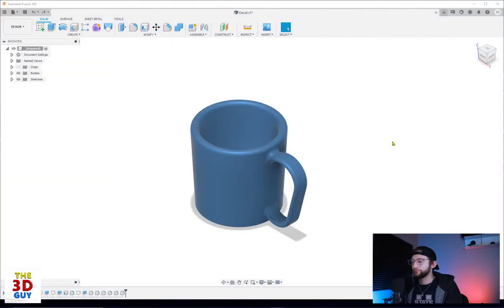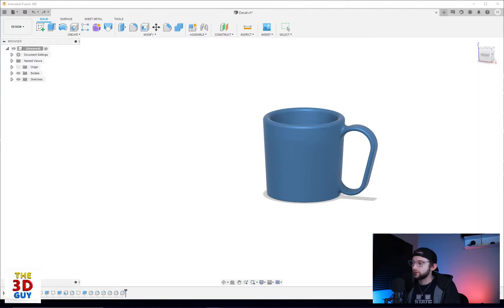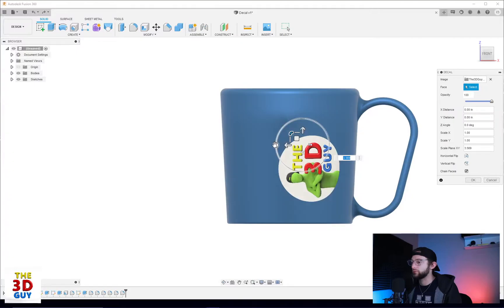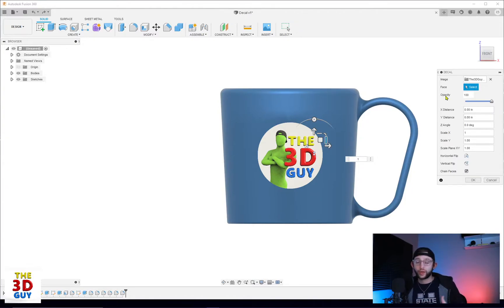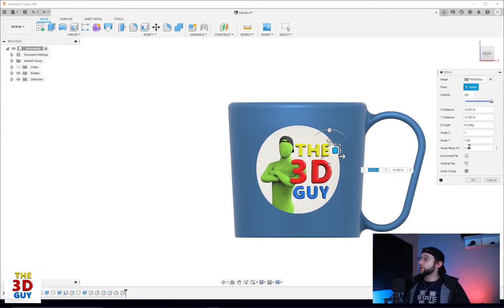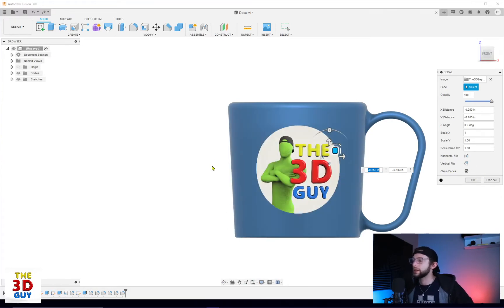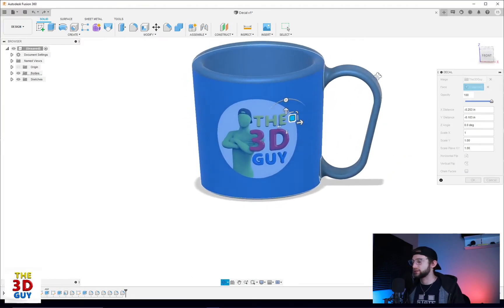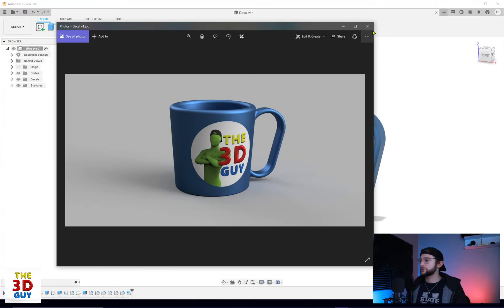How To Add Decals in Fusion 360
Great for adding logos, graphics or other images onto your 3D model, Decals are the way to go in Fusion 360. In this tutorial I will show you how to add an image to your 3D model.